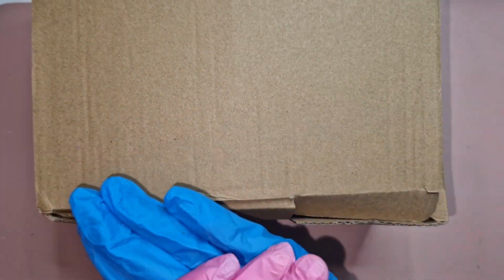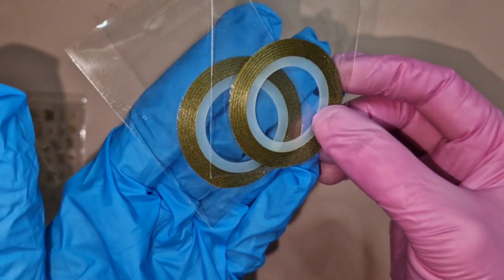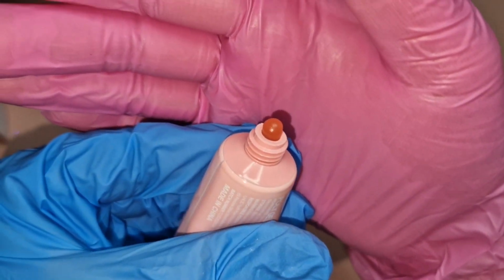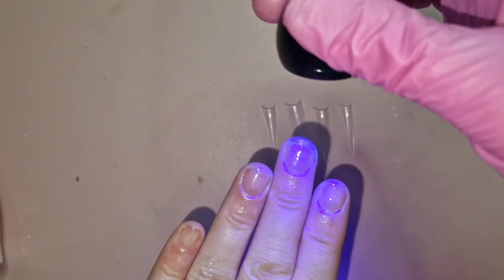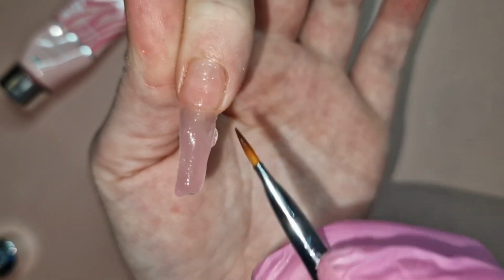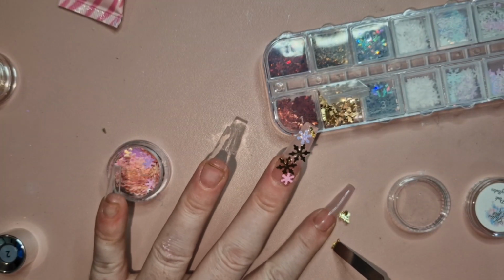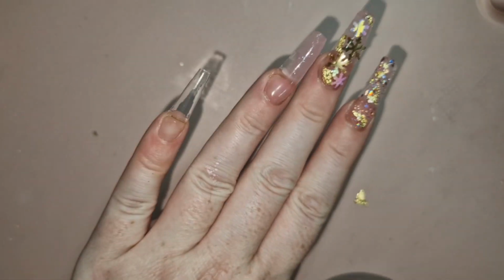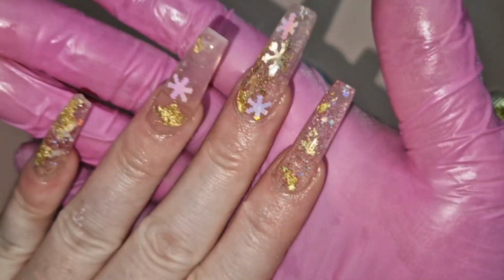TRYING OUT A CHEAP POLYGEL KIT| FULL KIT! WITH EVERYTHING YOU NEED TO DO POLYGEL!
Hey lovely people. in this video I'm showing you a cheap ebay polygel kit. i really did enjoying using this kit it was nice and easy to work with, and its so good for the price with everything you get!